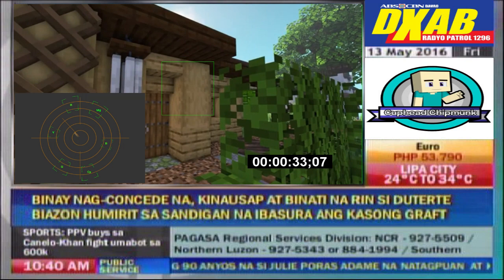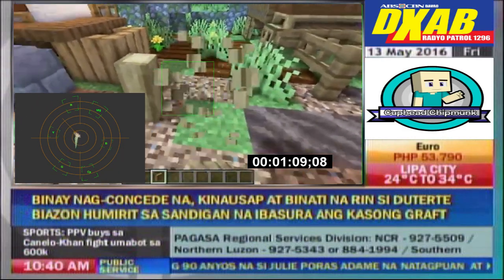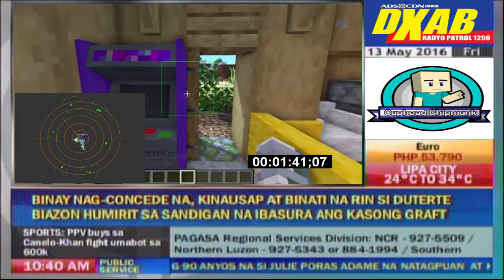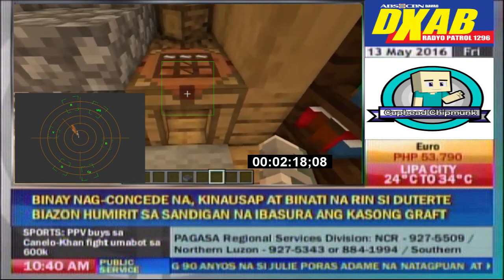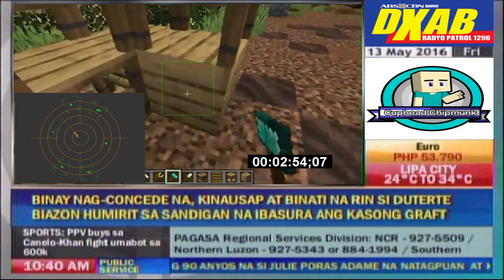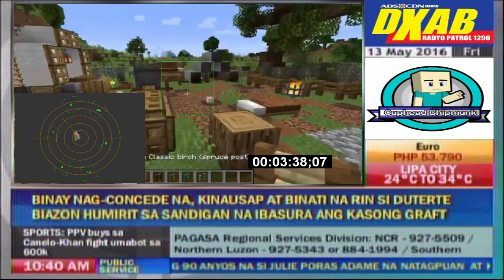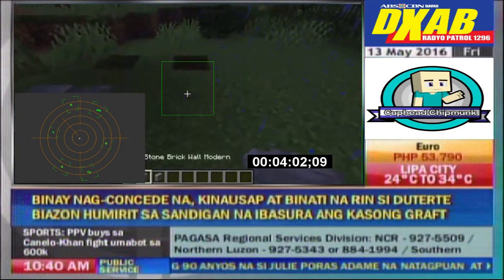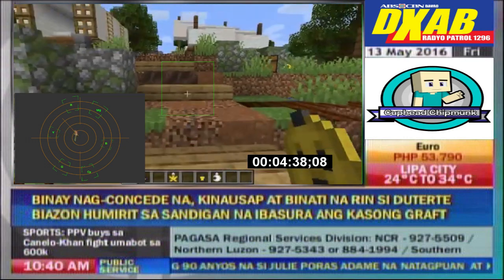XANKFONG DXAB Cuphead Chipmunk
cuphead chipmunk udisen bangladesh - alvin and the chipmunks

Youtube Video Edition - Sony Vegas - Minecraft 2.0 - Cuphead Chipmunk